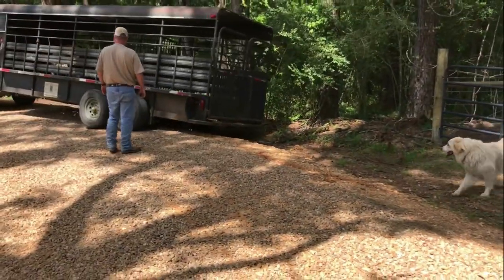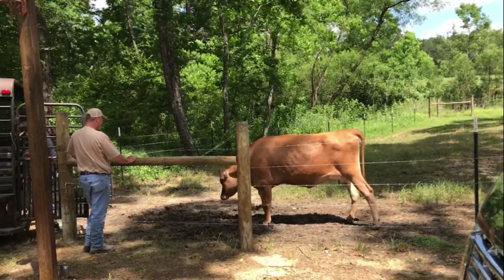I Think Cows Need An Earring!! - The Mac's Happy Homestead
Hey y’all!   We are glad you stopped in and thank you for watching us as we are on our journey to self sustainable living, being good stewards with the things God has given us, and enjoying the satisfaction of the life we have chosen to live.